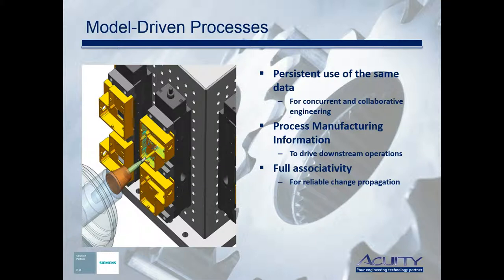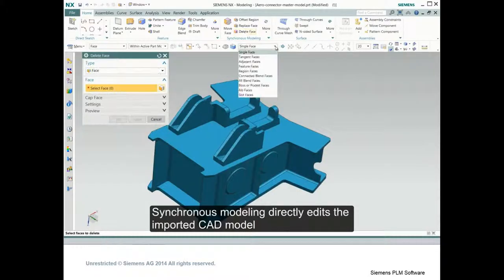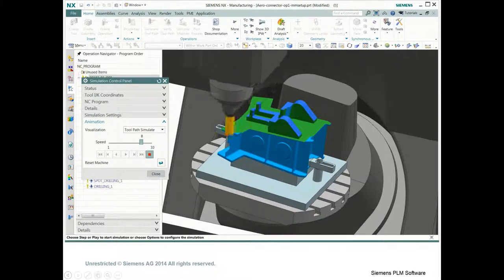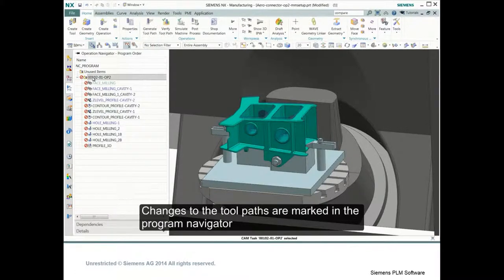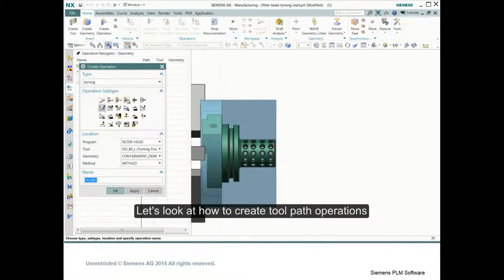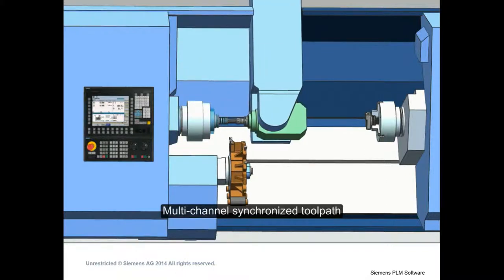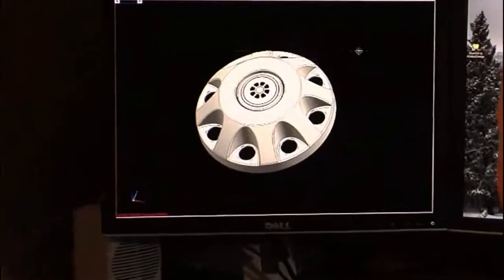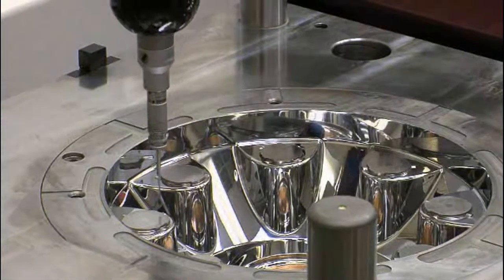NX CAD/CAM and CMM: How to Use a Model-Based Method to Ensure Quality and Reliability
In this 30-minute presentation, we will show you the NX Master Model workflow from design and setup, to programming and inspection.

If you want to take a closer look at how NX can improve your business, we can help!